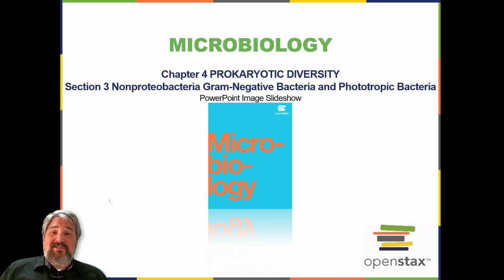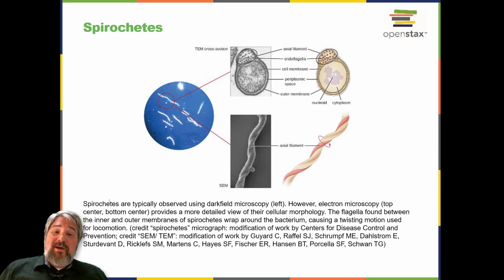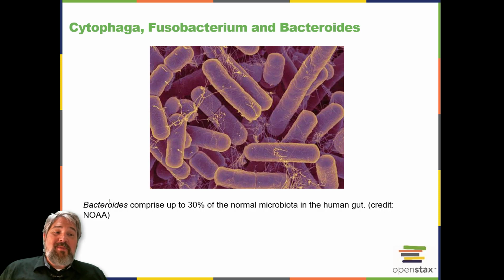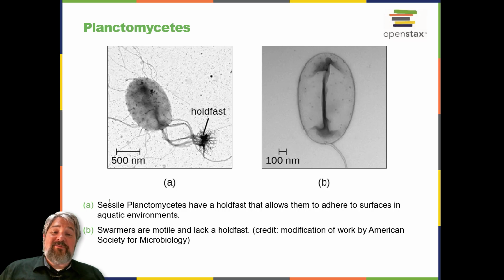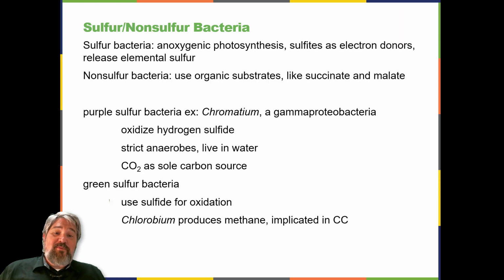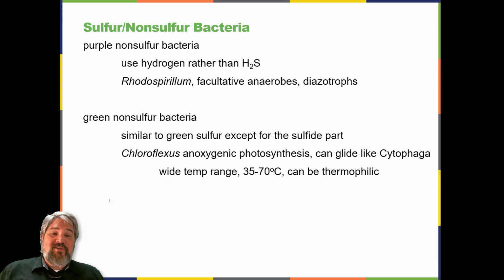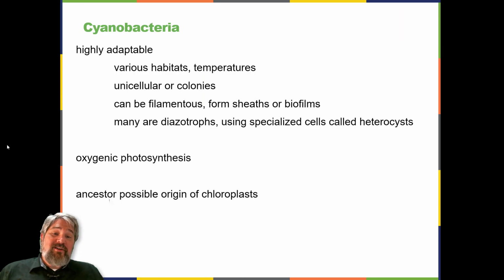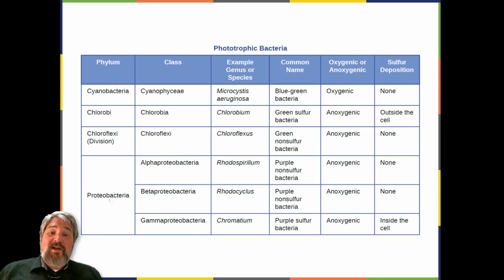microch4part3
Openstax Microbiology
Chapter 4 Prokaryotic Diversity
Section 3 Nonproteobacteria Gram-Negative Bacteria and Phototrophic Bacteria